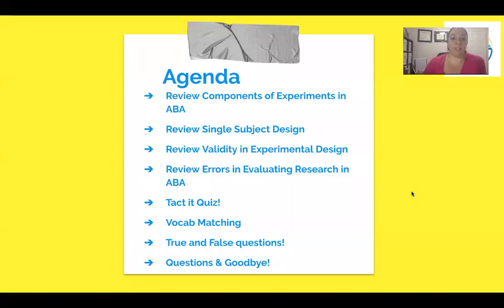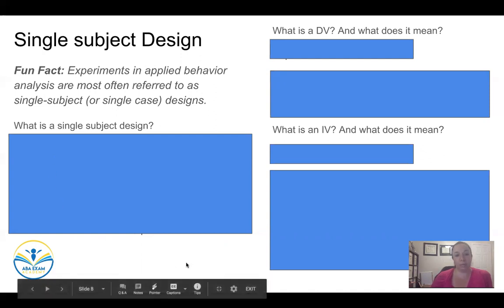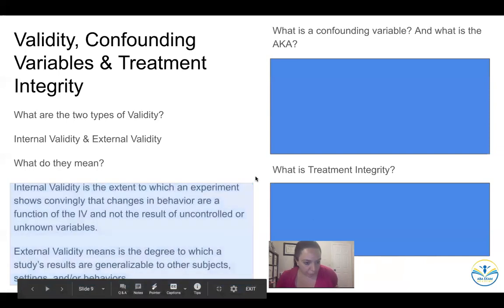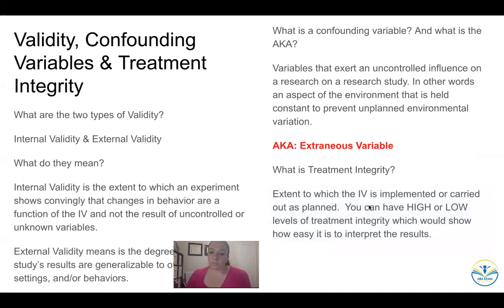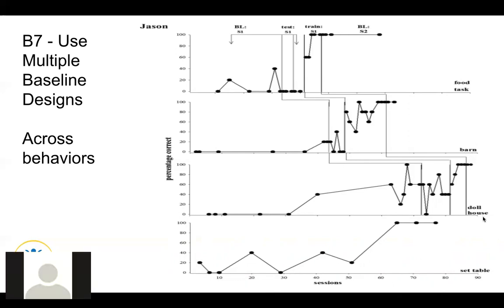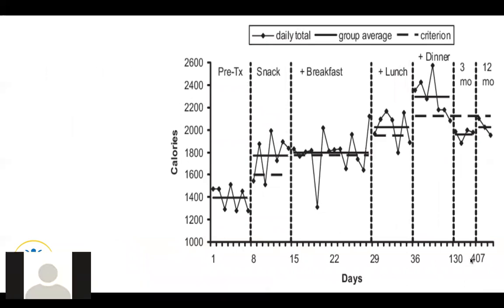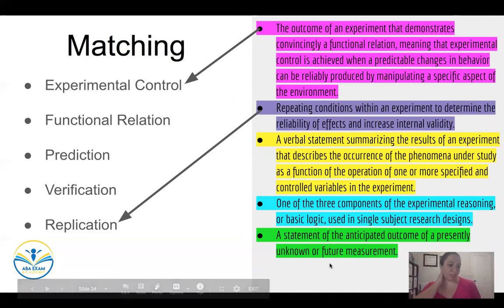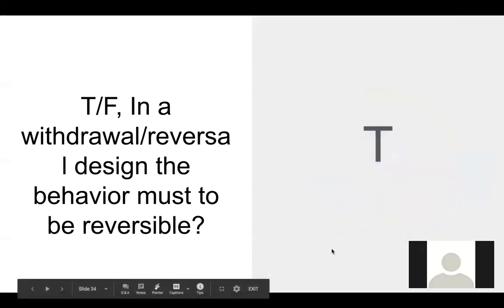Experimental design - Single subject, validity, confounding variables, treatment integrity By Daymi